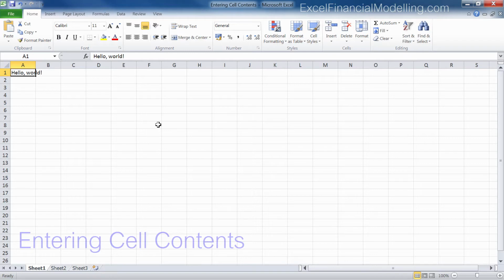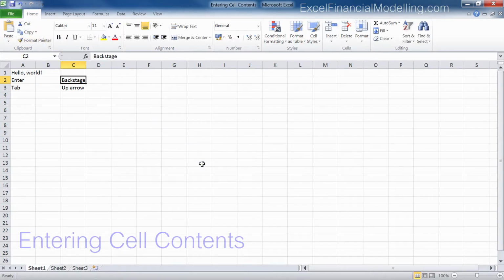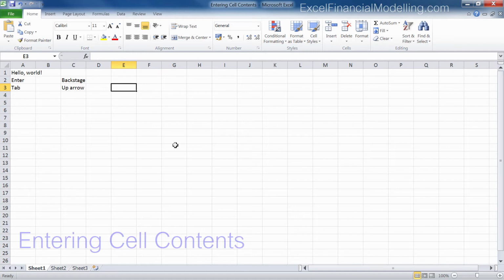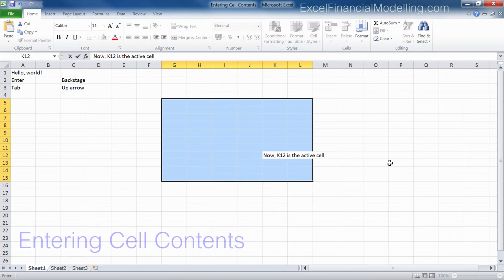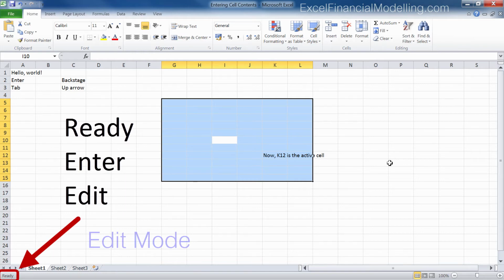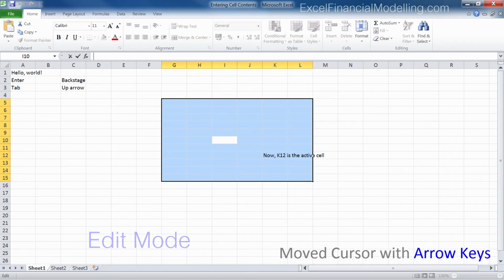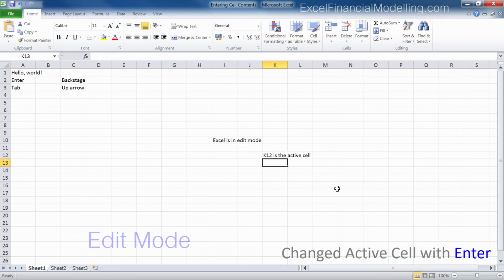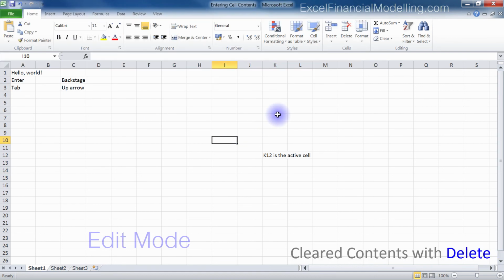Excel: Entering Cell Contents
Entries (0:00)
Cancelling Entries (1:02)
Active Cell (2:04)
Ready, Enter and Edit modes (2:56)
Edit mode (3:17)
Clear contents (5:45)